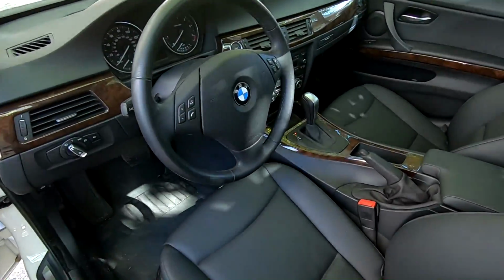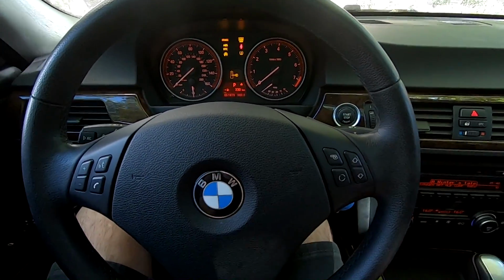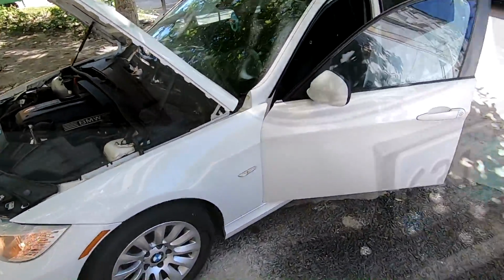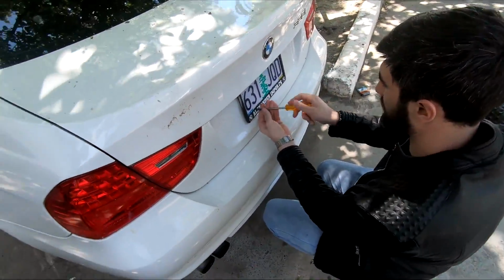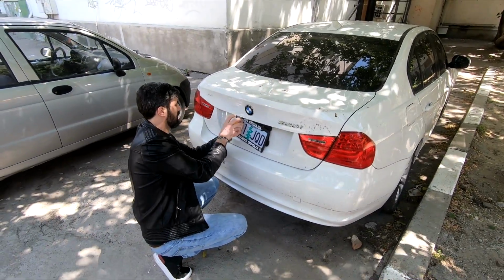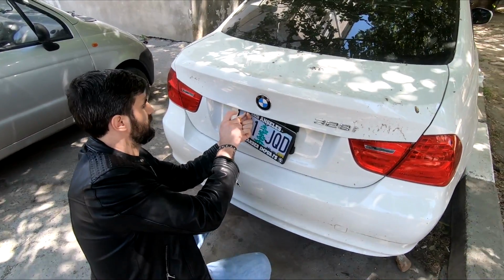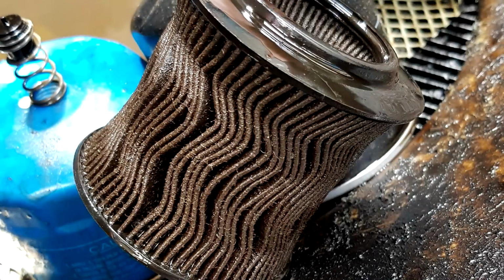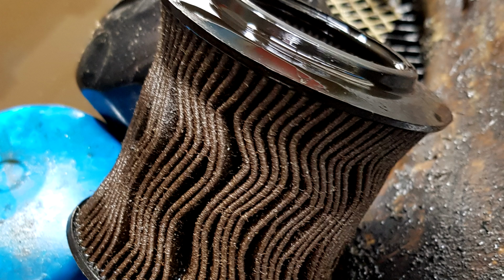I Imported a car From USA |BMW E90 LCI 328i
It is a BMW e90 328i LCI. This BMW e90 3 series with just 30k on the clock was bought from an auction in USA and imported to Romania to become my daily. As u can see things are going in a different direction all together...

In this video i will be revealing my newly imported car and i will be taking u trough the first steps as the car arrived from USA

Will my idea work? Can i make a profit or will i loose my ass off ?

*Any critics are welcome!

Become a BIMMERHEAD Member today. Your support helps me take on bigger BMW projects and keep bringing these transformations to life.

🛠️ Tools & Products I Use on My Projects:
🚗 OBD2 Scanner I recommend

🧽 Detailing Kit for interior & wheels